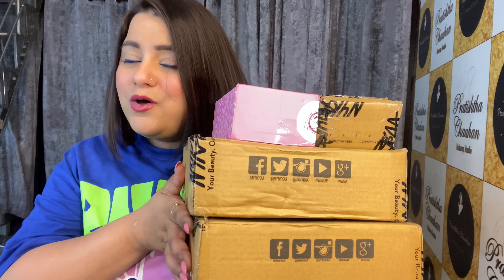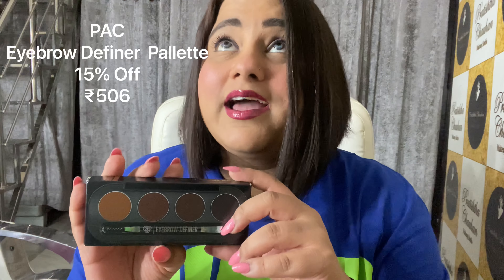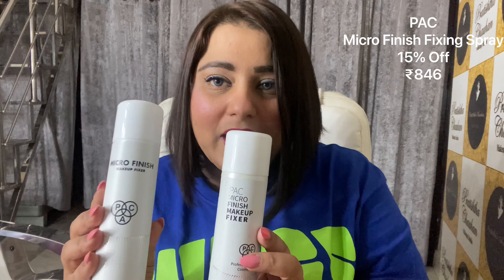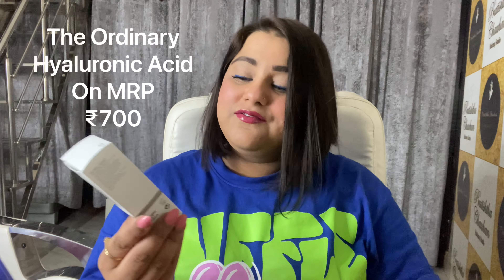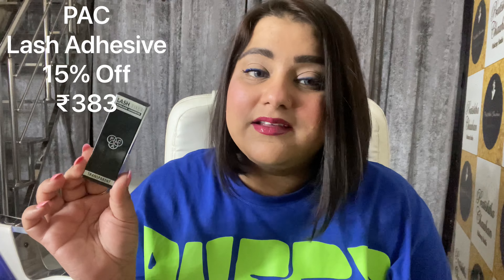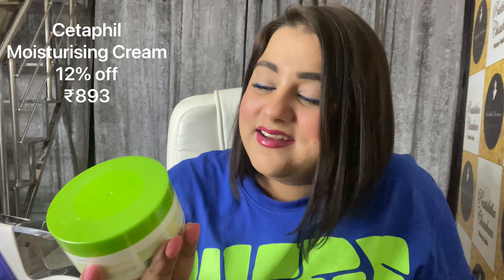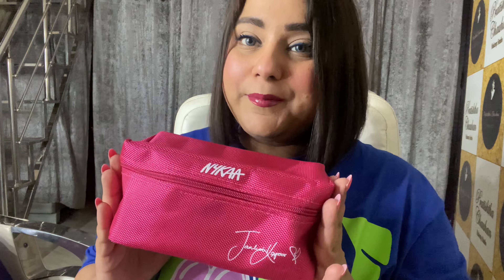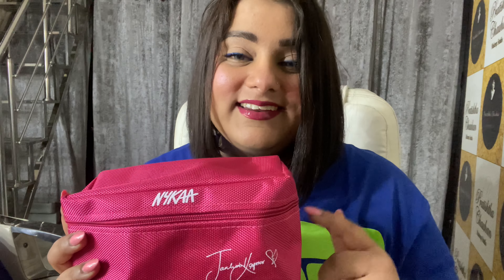NYKAA HOT PINK SALE JULY 2022 / Jhanvi kapoor pouch / Freebies / Discount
Elf gloss
Champagne Glam
BOGO offer
₹650 both

PAC
Eyebrow Definer  Pallette
₹506

PAC
Micro Finish Fixing Spray
₹846

Coconut & Exotic Tropical
₹325

The Ordinary
Hyaluronic Acid
On MRP
₹700

PAC
Lash Adhesive
₹383

Cetaphil
Moisturising Cream
₹893

Belif- The True Cream
Moisturising Bomb
₹1352